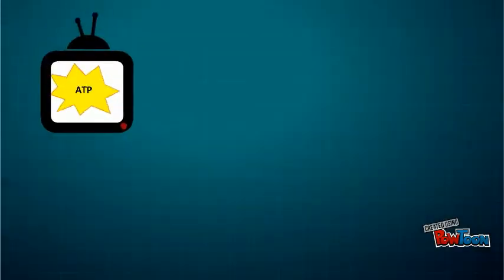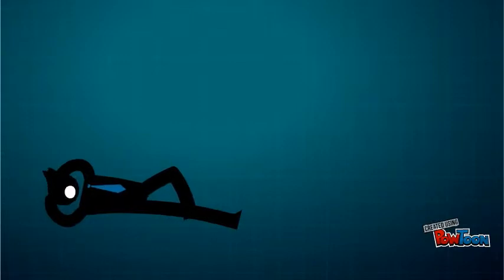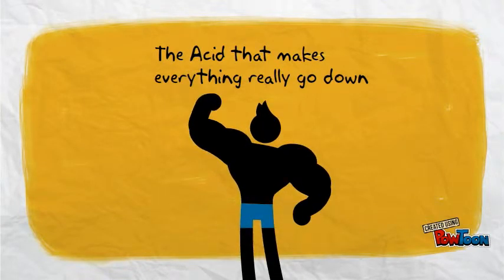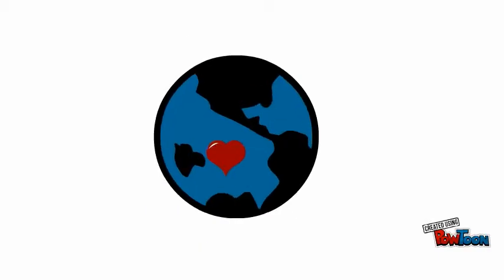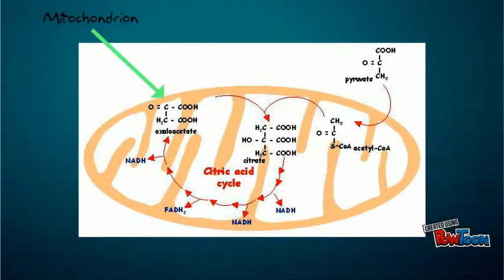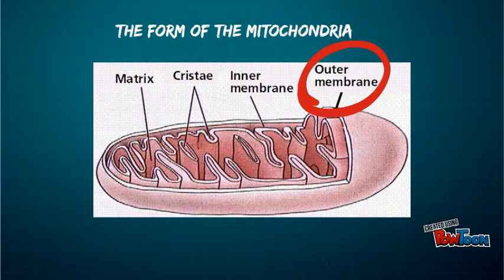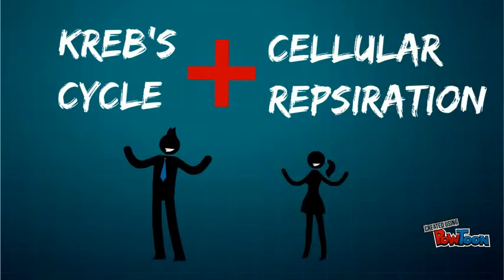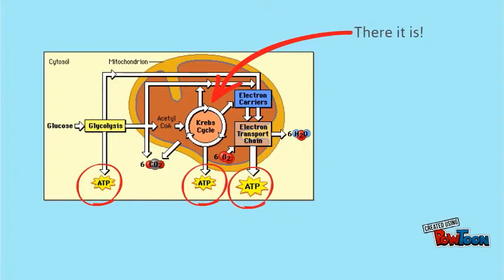The Kreb's Cycle